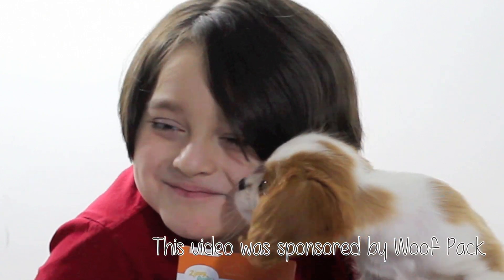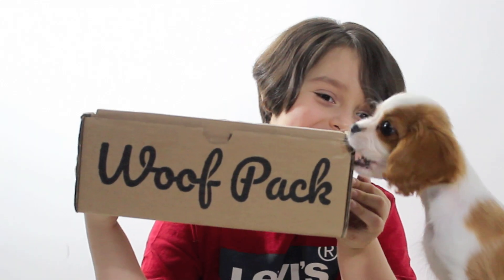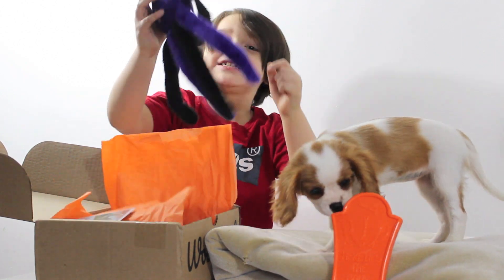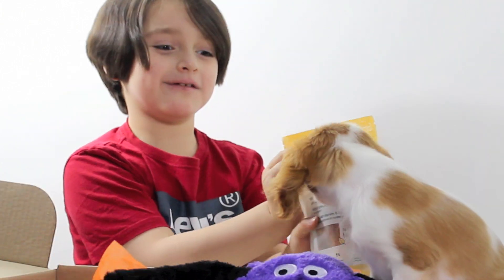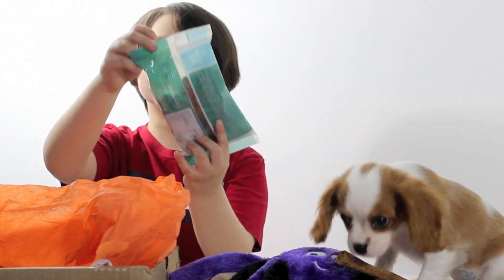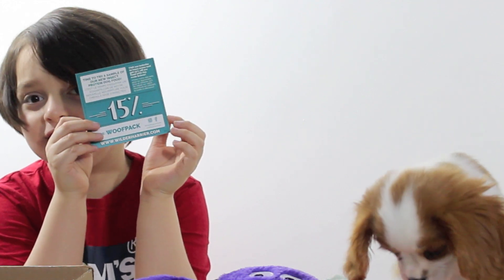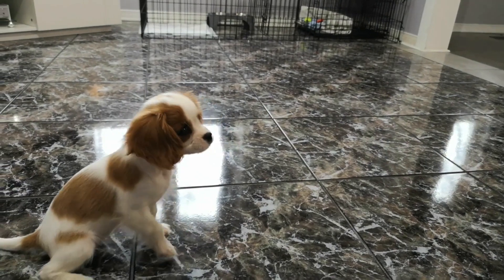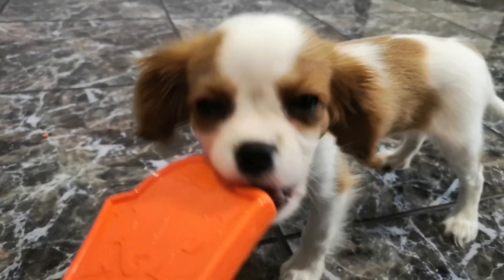Our Puppy Opens Woof Pack Subscription Box for Dogs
Join us as our puppy opens Woof Pack subscription box for dogs! 🐶 Maple, our Cavalier King Charles Spaniel loved every item in the October 2019 Woof Pack box. From the Halloween themed toys to the natural dog treats, all the doggie items were all a hit! Christian and his puppy Maple we’re both so excited to see what was inside the subscription box and they’re looking forward to next month’s box too. Every box includes two toys (one plush and one rubber) two all-natural Canadian made treats and either a tasty chew or accessory. We’re proud to be partnering with a Canadian company who offers nothing but the best for your pup! Come check out this “for the dogs” unboxing and don't forget to smile! 😊

🥰 Thank you to Woof Pack for gifting us a Woof Pack subscription! for more information on Woof Pack 🐶

Learn Shapes with the Ninky Nonk Musical Activity Train In The Night Garden Toy
Baby Alive Boy Doll Snacking Luke Eating and Pooping Baby Alive Super Snacks
In The Night Garden Toys Ninky Nonk Train and Track Set
NEW In The Night Garden Throw and Count Haahoos Game Unboxing
Hot Diggity Dance and Play Mickey Mouse Toy from Mickey Mouse Clubhouse
Learn Colors and Numbers with Sesame Street Toys Elmo and Friends Gear Play from Playskool
Muppet Babies TOYS Imagination Park Play Set Playground Amusement Park Toy

💙 Surprise and Play is a family-friendly YouTube channel for kids and toy collectors. We unbox toys, open egg surprises and have lots of fun! Chocolate Chip is a little boy with a big personality and unboxing toys and demonstrations are his specialties. Having high-functioning autism means that he has a unique view of the world. He loves giant egg surprises, games, slime and playing with toys from Teletubbies, Sesame Street, In The Night Garden, Muppet Babies, PJ Masks, Paw Patrol, Disney Cars, Disney Toy Story, Minions, Play-Doh, Thomas and Friends, and more. Why don't you join in on the fun? Our YouTube videos are all about having fun and using your imagination. Surprise and Play! Let’s have some fun together and don’t forget to smile! 😊

💙 Toys in other languages: jouets, juegos, juguetes, brinquedos, giocattoli, spielwaren, spielsachen, leker, spielzeug, , speelgoed, leksaker, oyuncaklar, zabawki, bréagáin, ġugarelli, hračky, legetøj, 玩具,खिलौने, игрушки, đồ chơi, παιχνίδι, トイズ, іграшки, hračky, 장난감.